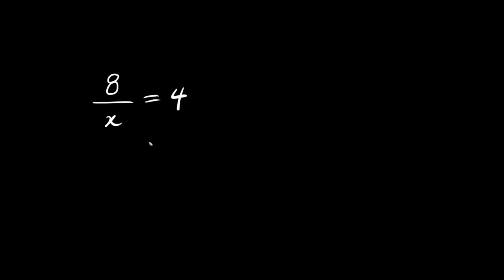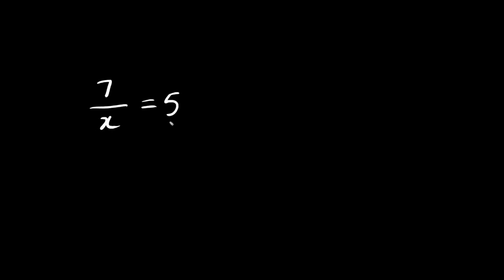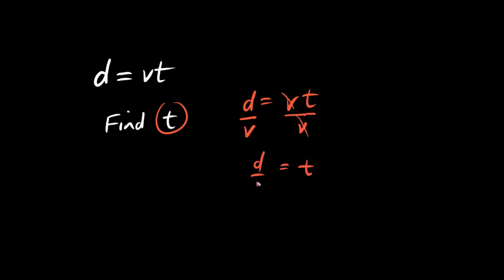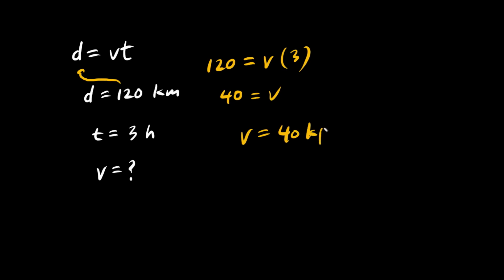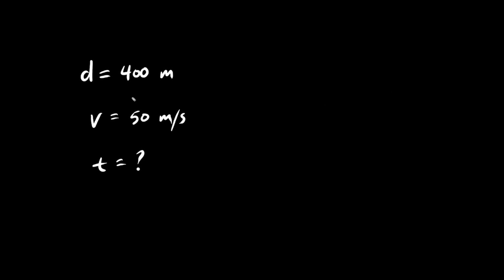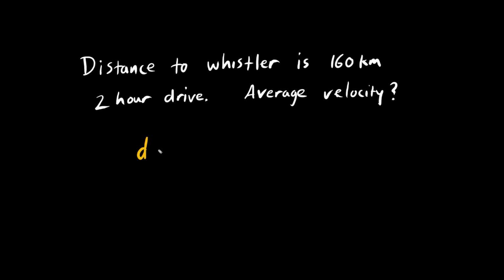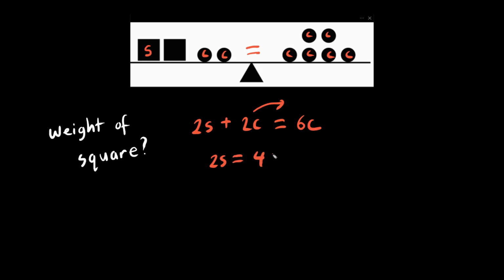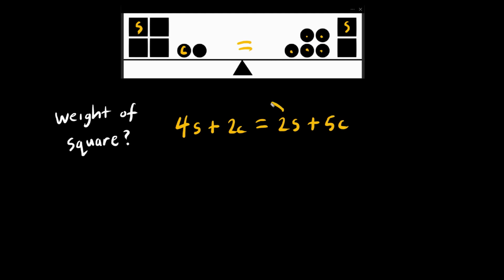Basic Algebra and Equations 3